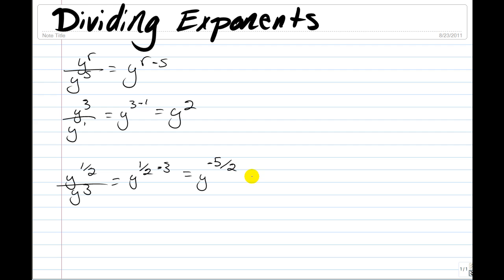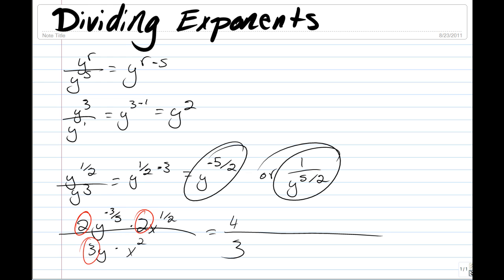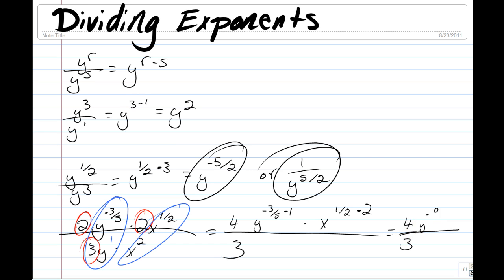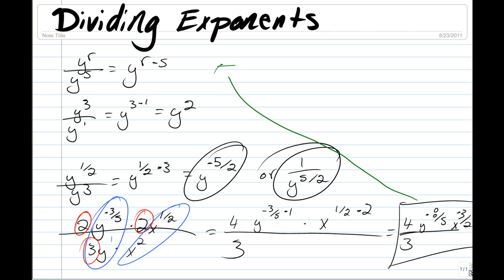How To Divide Expressions With Exponents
how to divide exponents